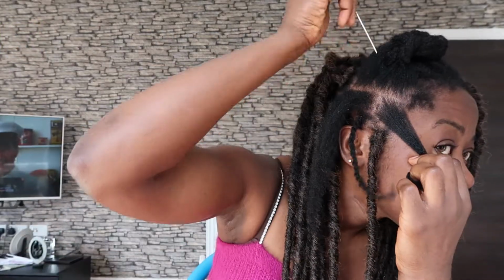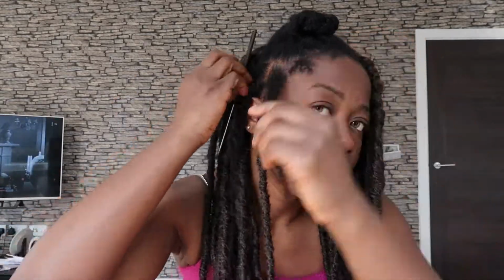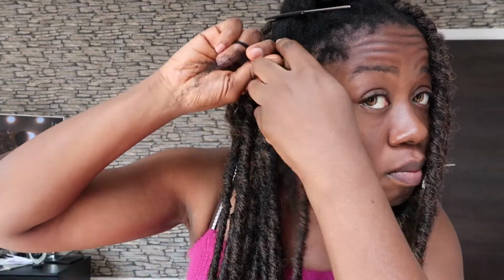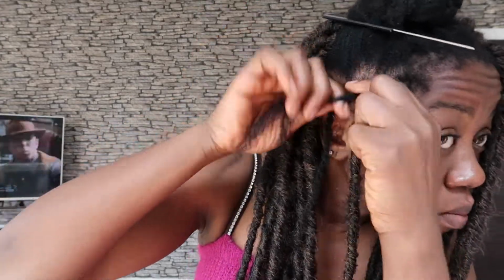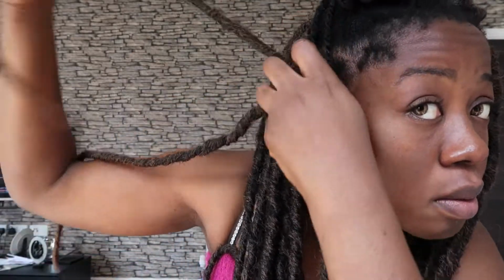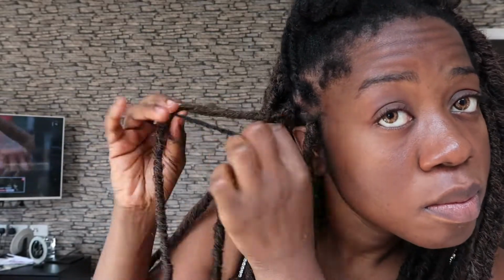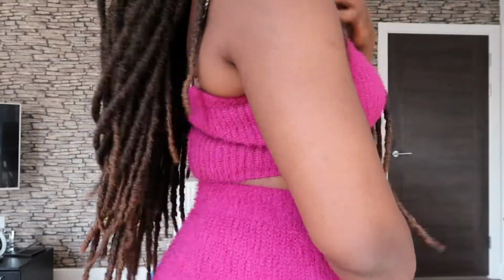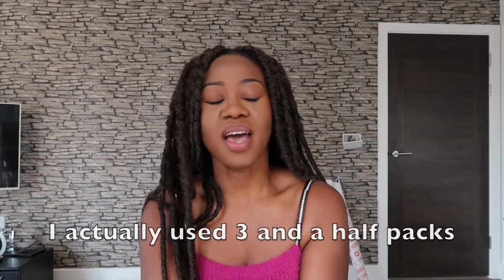EASY CROCHET FOR BEGINNERS. Individual crochet locs individuals + review ALIEXPRESS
EASY CROCHET FOR BEGINNERS. Crocket locs individuals + review.
I can't get enough of this hair! Very easy to install and very light weight too.

UPDATE: Laser Hair Removal for black girls - Did it work??? Is it worth it??? Real Talk!